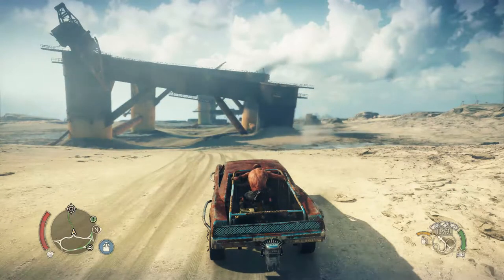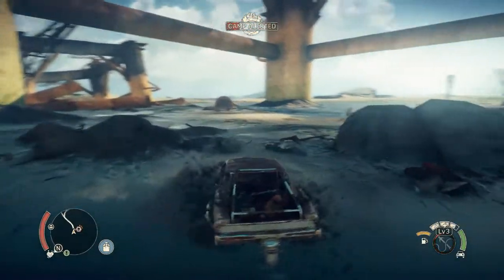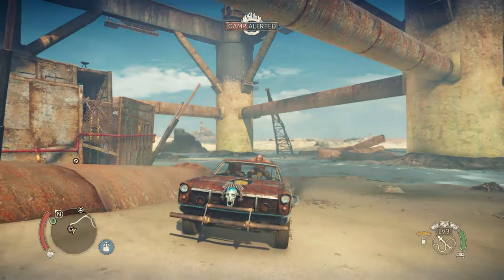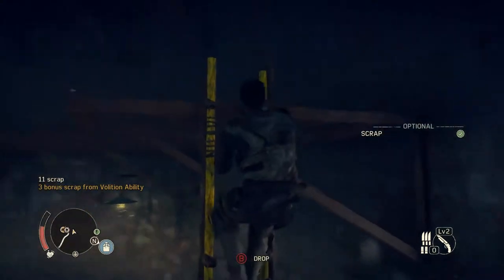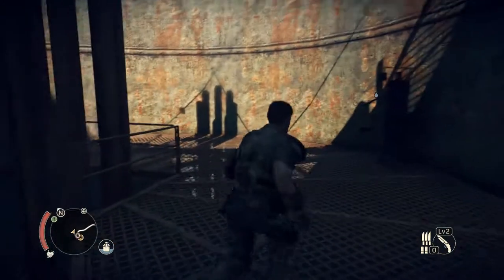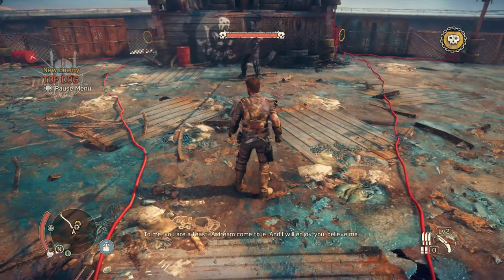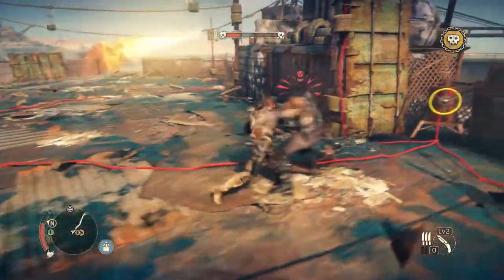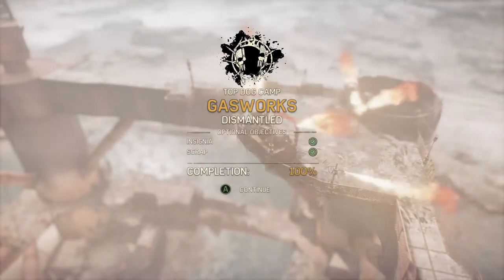COLOR ME BAD - Mad Max #10 Gameplay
Mad Max Gameplay Walkthrough Part 10 includes a Review and Story Missions on Xbox One, PS4 and PC. MSgtPorkins Mad Max Walkthrough Gameplay will include a Review, Story Missions, Cut Scenes, All Bosses, Skills, Weapons, Reactions, Characters, Max Rockatansky and the Full Story until the Ending of the Single Player Campaign. Thanks Avalanche Studios for Mad Max!